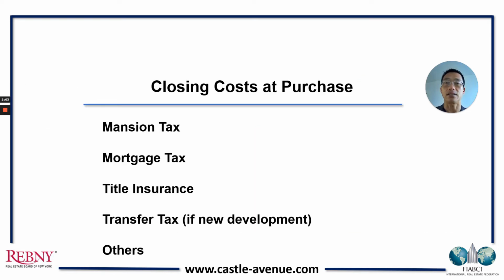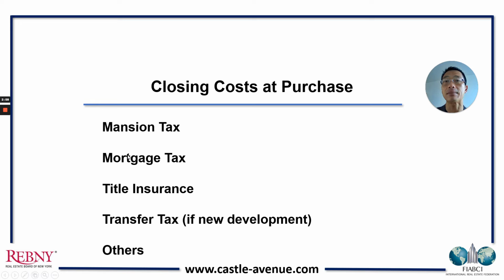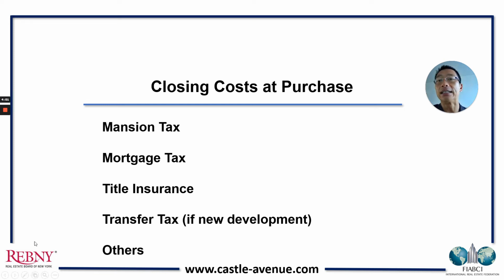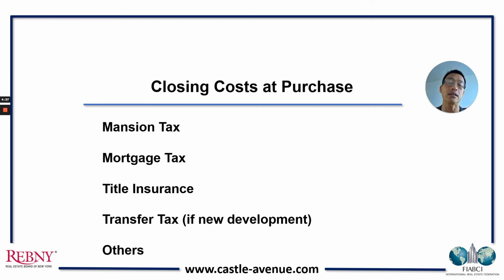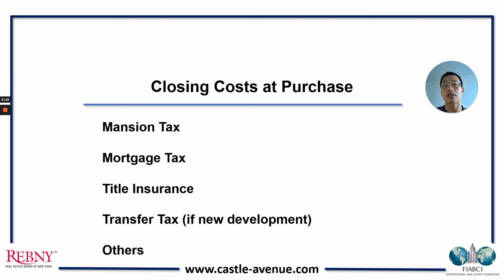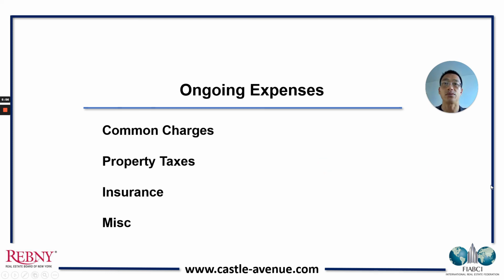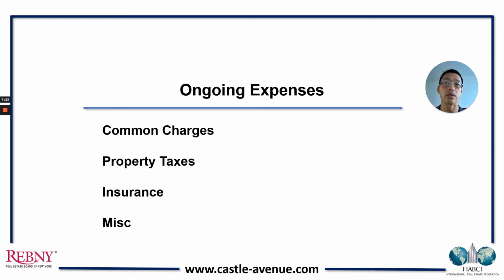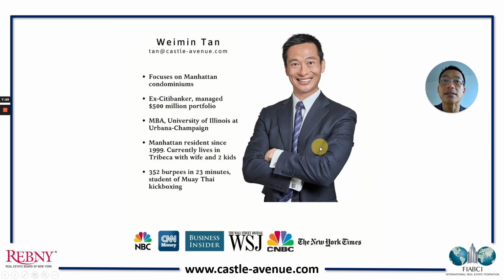Expenses as Owner of Property in New York | Wei Min Tan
Wei Min Tan discusses the the two categories of Expenses as Owner of Property in New York - Closing Costs at Purchase and Ongoing Expenses.